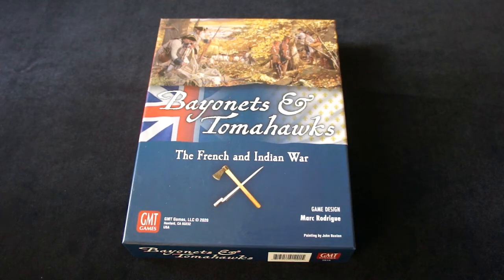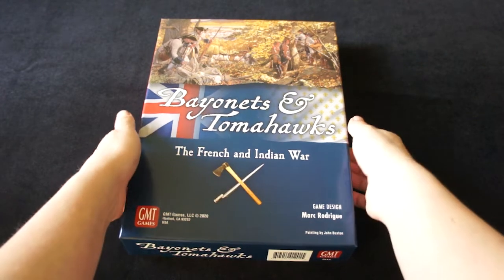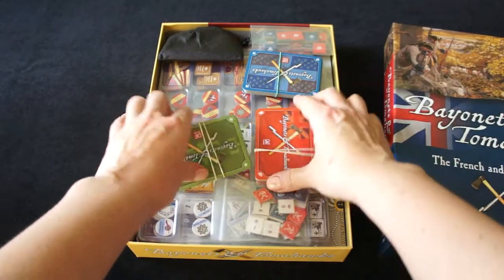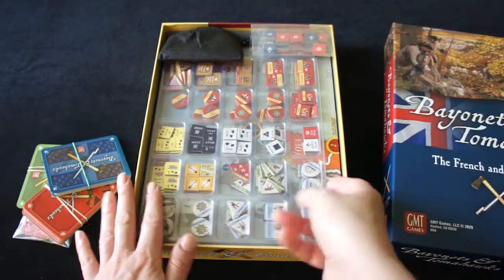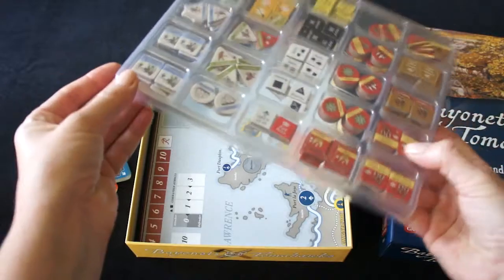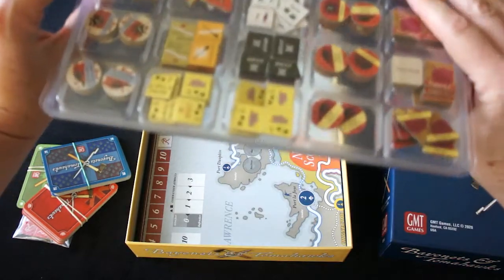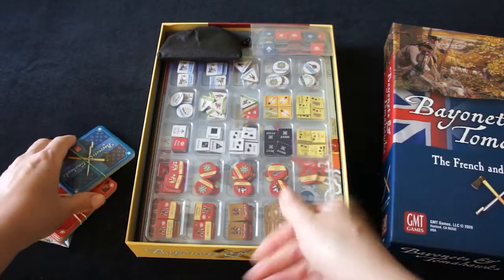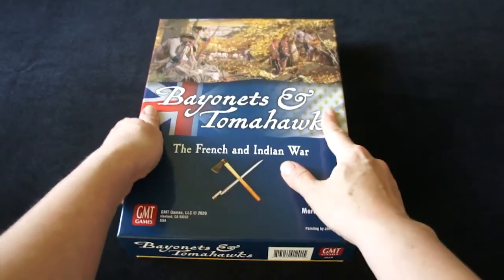Bayonets & Tomahawks with Cube4me trays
This tray was designed by CUBE4ME, you can check how it works inside the Bayonets & Tomahawks game.